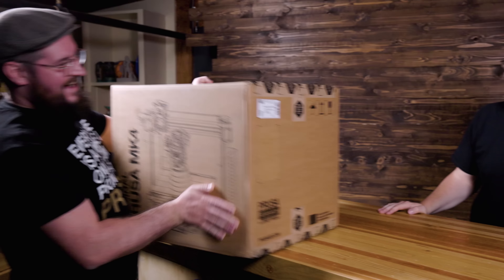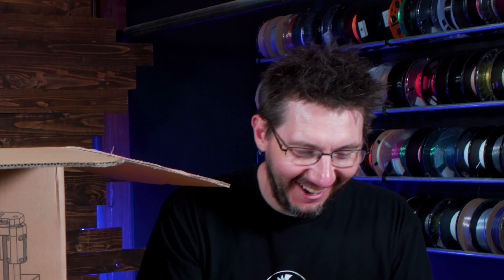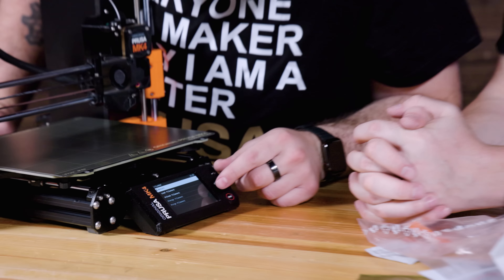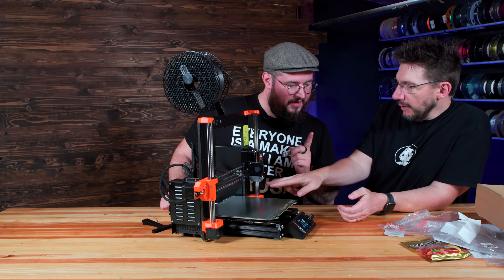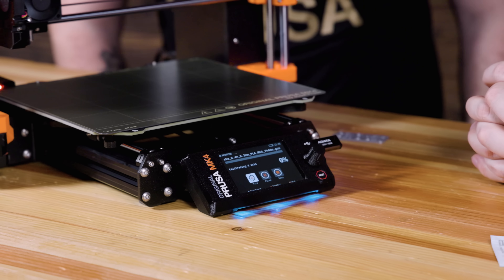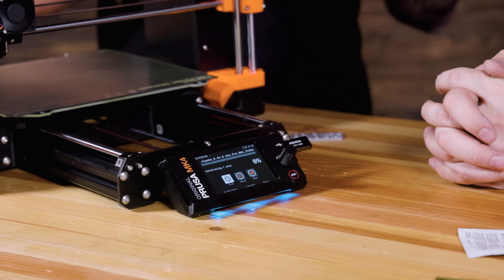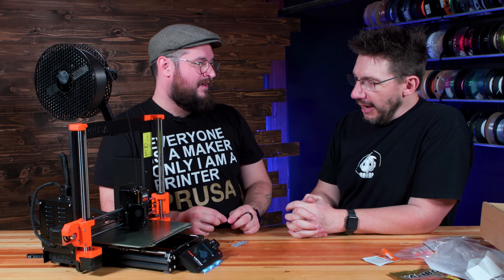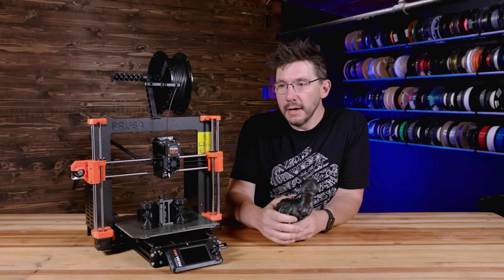PRUSA MK4 Special Delivery by Josef Prusa!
Jo Prusa brings. PRUSA MK4 to ME! Let's get the MK4 out of the box and chat about some of it's new features!

During registration, use the code POPEYE to get 500 Doubloons, 1,500,000 Credits, 10 Days of Premium Account, and a choice of the ships Langley, Phoenix, Wyoming or Clemson after 15 battles.

00:00 Jo Prusa Shows Up with a MK4
01:55 Prusa mk4 Out of the Box
03:32 First Power On
06:09 SPONSOR
07:33 ROBO ALPACA
08:25 Load Cell
12:41 Quick Nozzle Swap
15:13 Improved Drive Gear
18:10 Wrap-Up

SUPPORT! 😍

GEAR! 🎥🎦📷

THE TEAM! 🤟

Find Me Socially!

Want to send me something?
3D Printing Nerd
USA